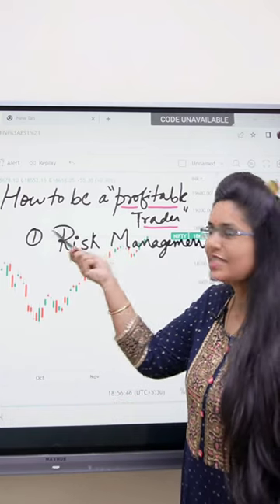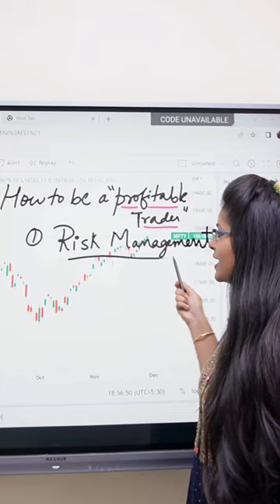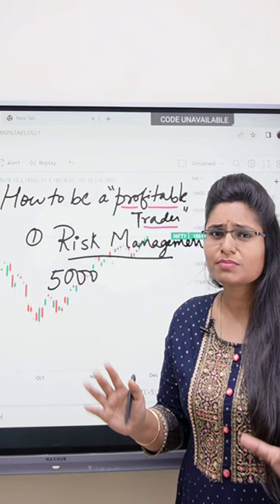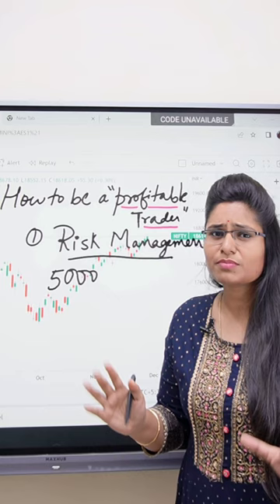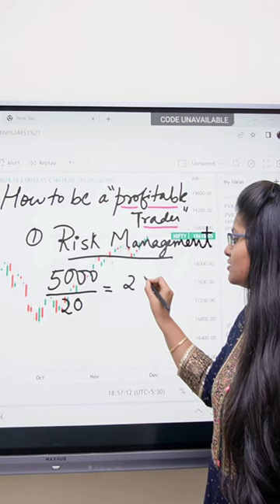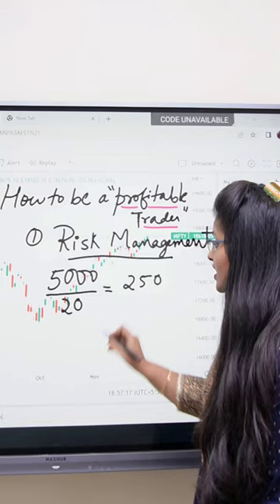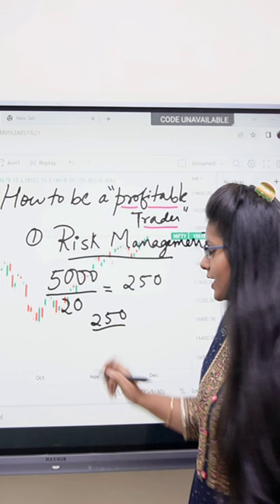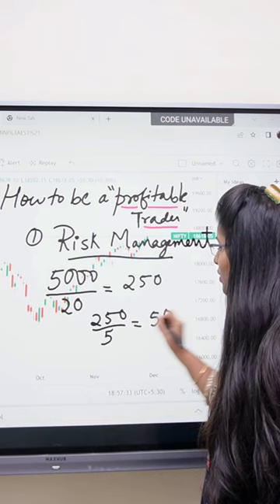Risk management Part - 5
Open Demat Account In Zerodha